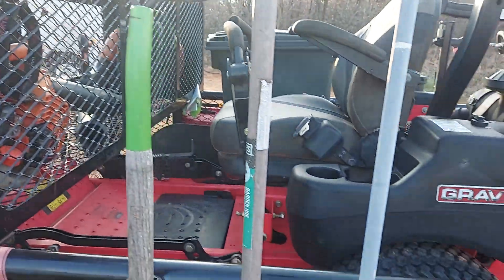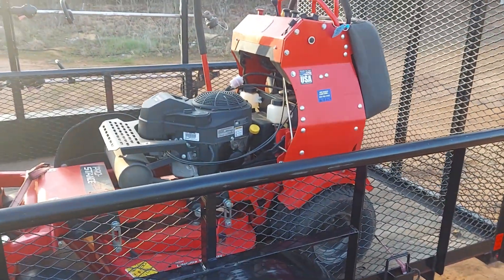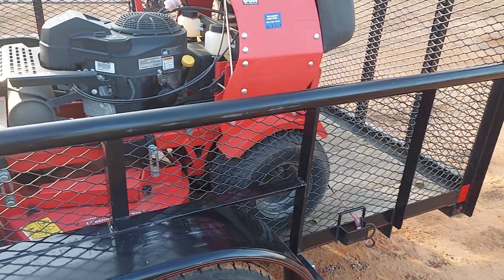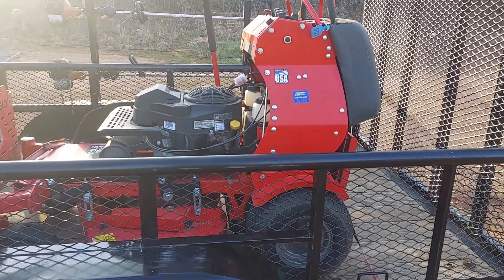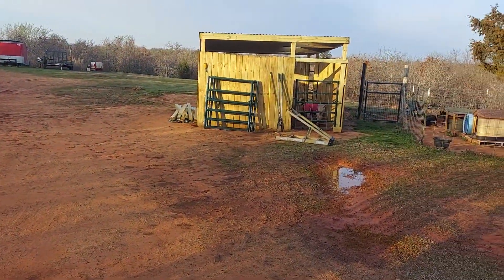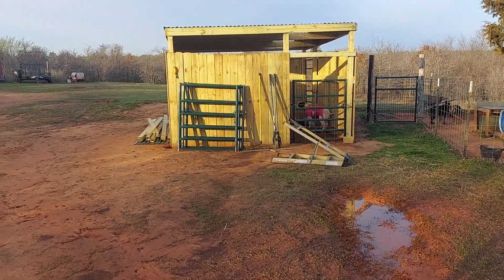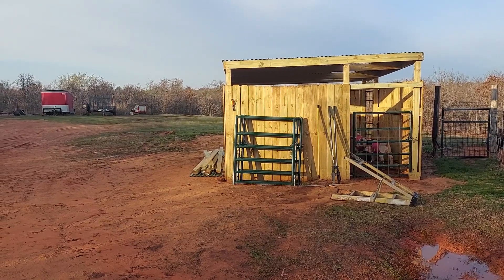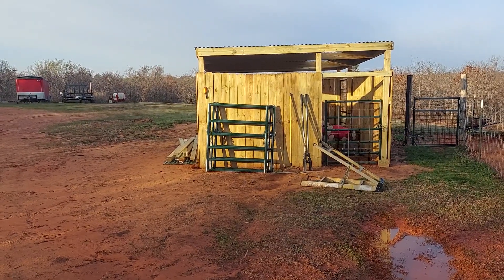Not ready yet